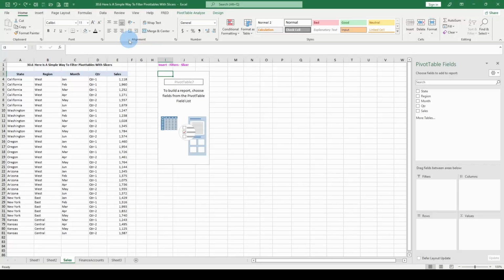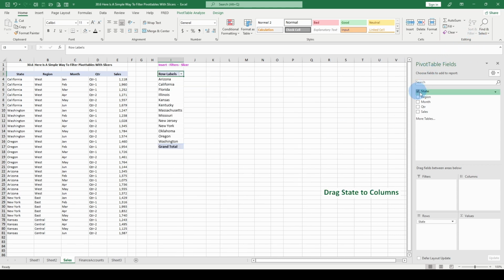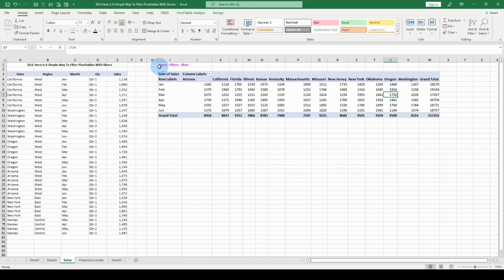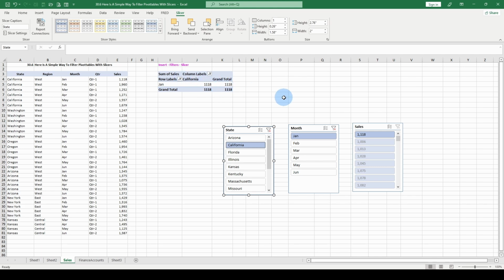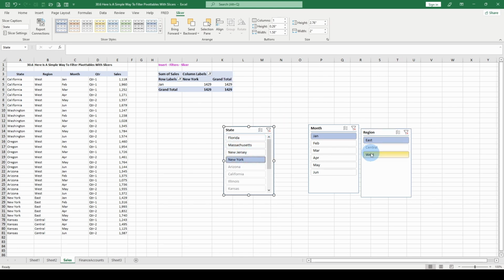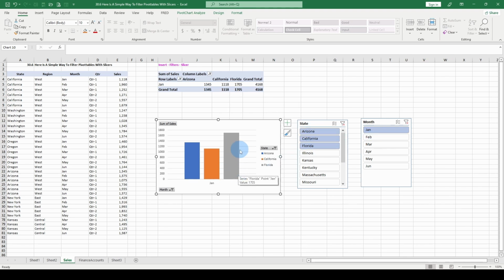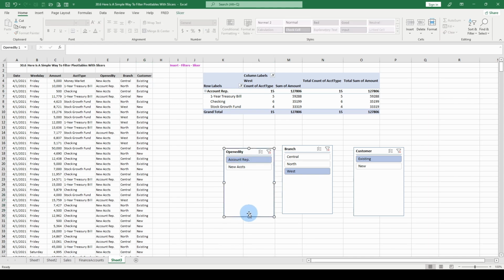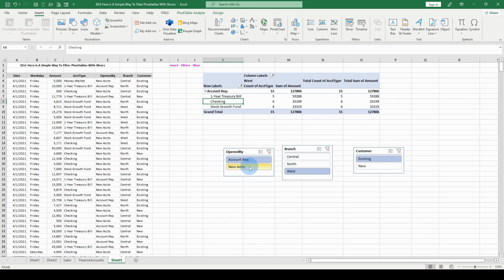The Easiest Way To Control Pivottables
Ever feel overwhelmed trying to find the right data in complex spreadsheets? Learn how slicers can transform your PivotTable filtering into an effortless, visual experience.

This Excel video teaches how to use slicers to easily filter data in PivotTables. Students learn how to select data, insert slicers, and filter data by clicking on items.